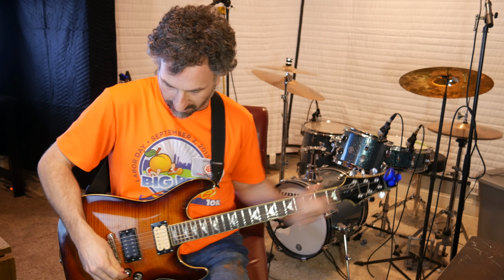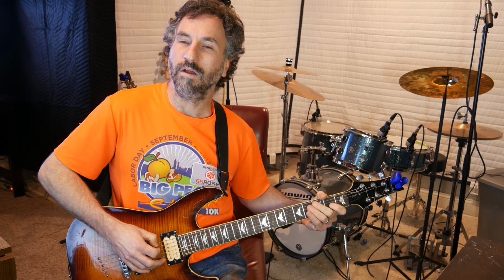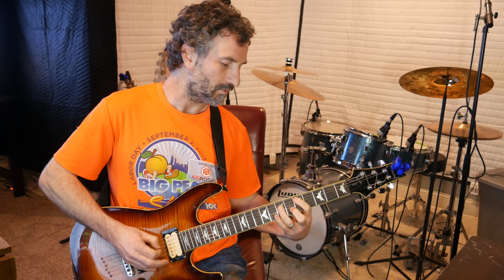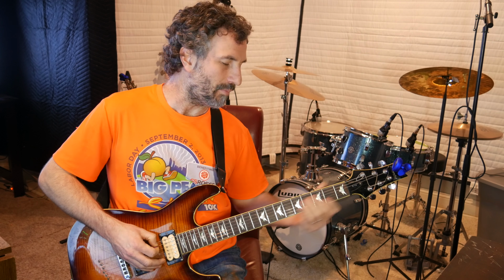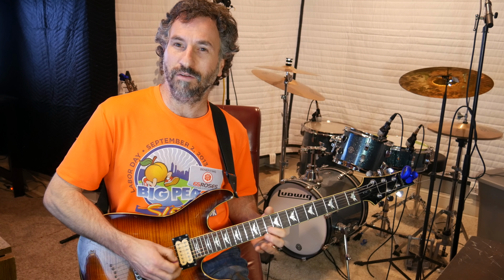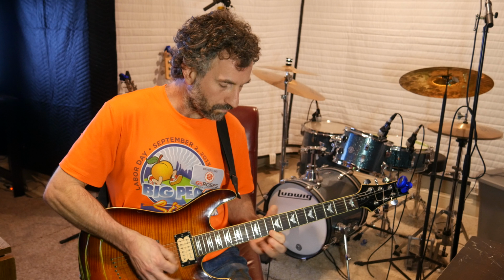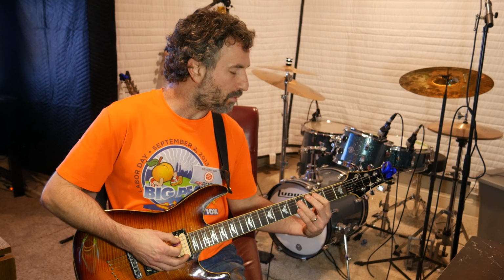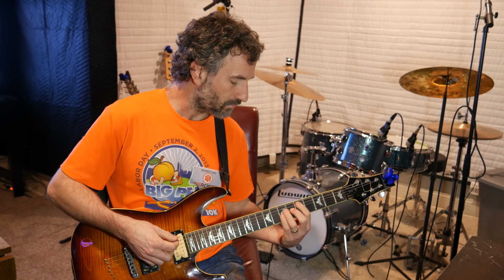Eric Clapton - Layla Electric Guitar Riffs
**Ready to finally break through your guitar playing plateaus?**
Unlock your potential with my new book, Game Changing Guitar Tips. Whether you’re just starting out or want to reach the next level, this guide gives you real-world strategies to transform your practice, master your scales, improve your ear, and build lasting skills—all in just 25 pages.
Stop struggling—start making real progress and have more fun with your guitar today!

How to Play “Layla” by Eric Clapton on Electric Guitar